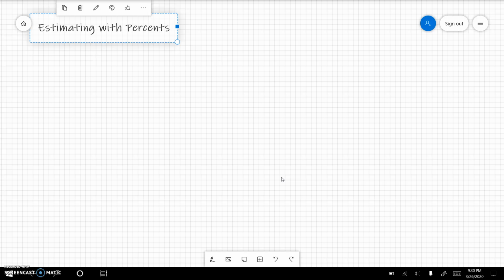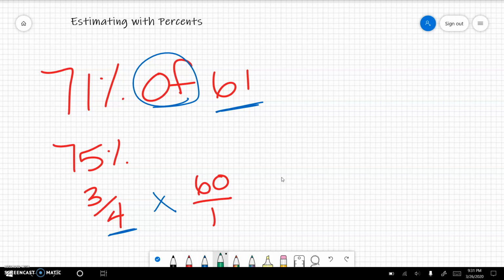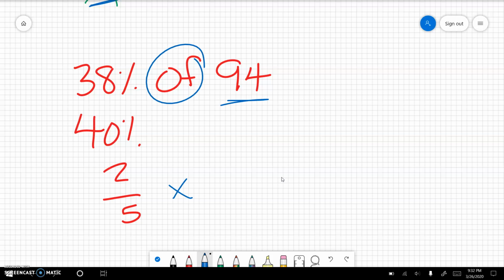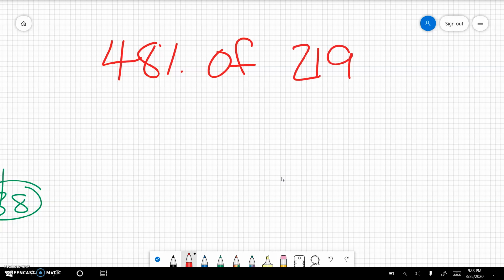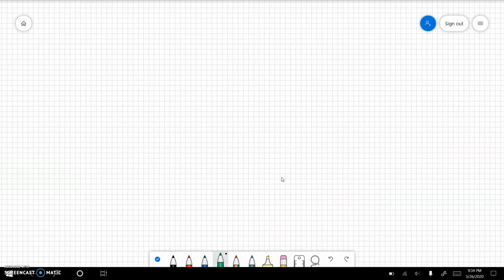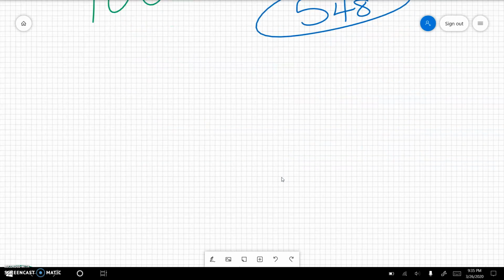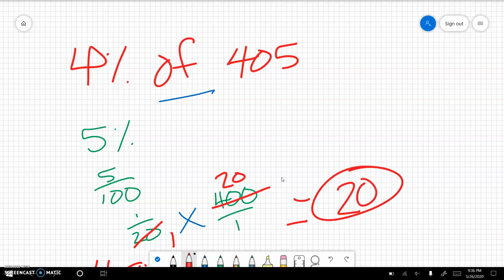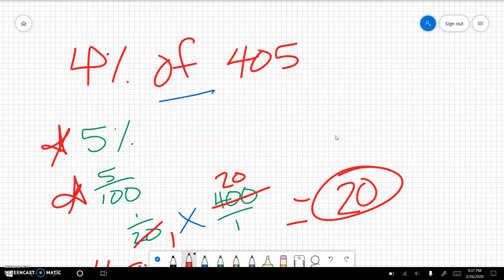Estimating with Percents